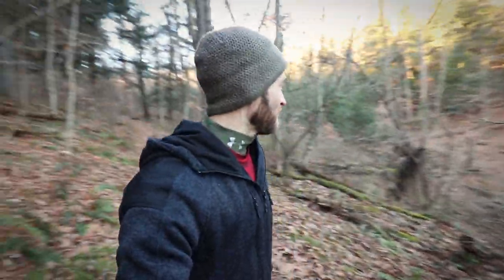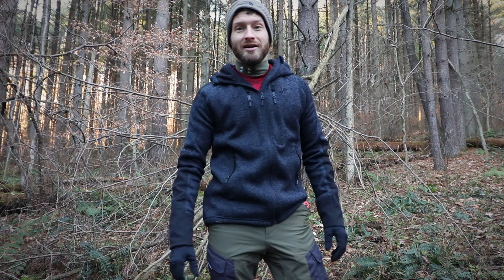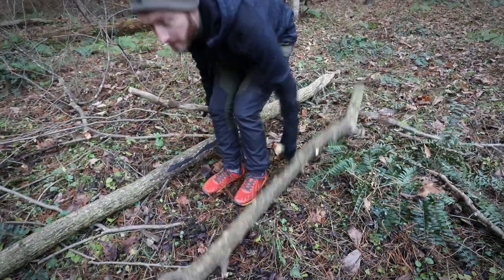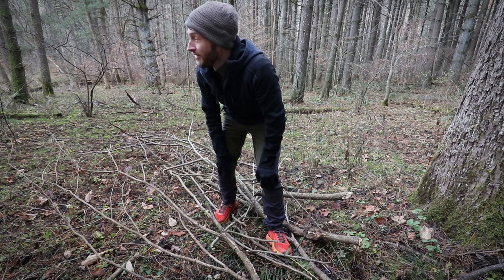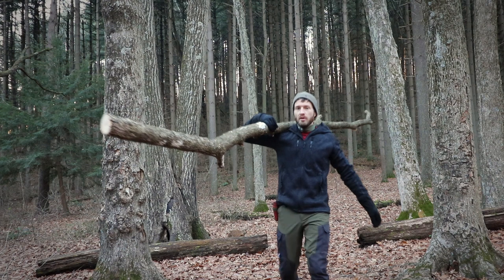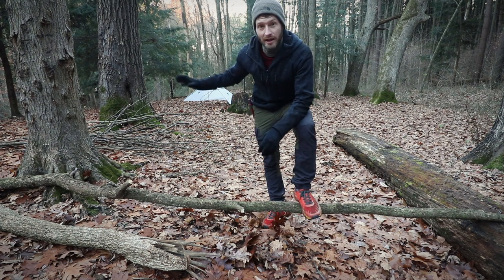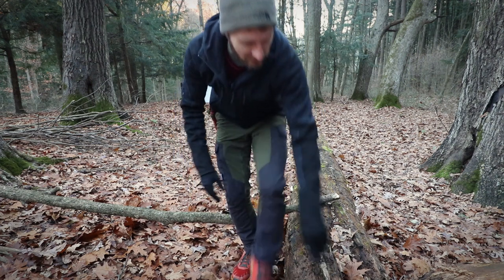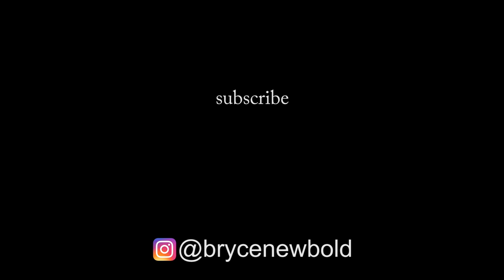Fire starting HACKS | never fail again!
Finding dry wood and some prep work makes for a nice warm fire on any bacpacking or camping trip. In this video i discuss a few tips for starting better fire while out on the trail.

Saw Used In This Video

GPS Watch - Coros Watch:
Use code COROS-Newbold When purchasing a watch from this link to receive 1 free accessory of your choice!  (hat/shirt/ect)

Other Gear I Use:
Buck Saw
Klymit Insulated Sleeping Pad
Best Knife!
Nemo Sleeping Pad
Puffy Jacket
Sit Pad
Sleeping Pad